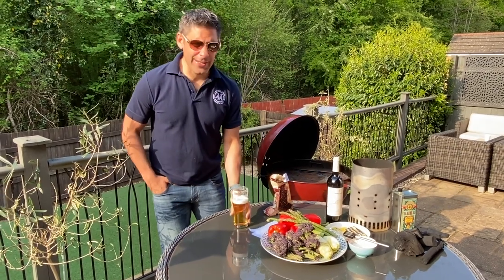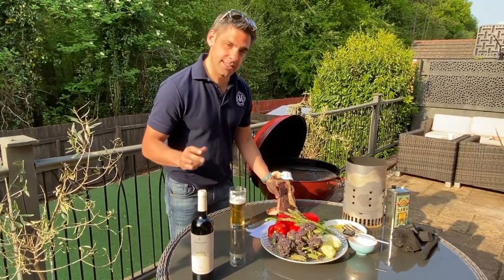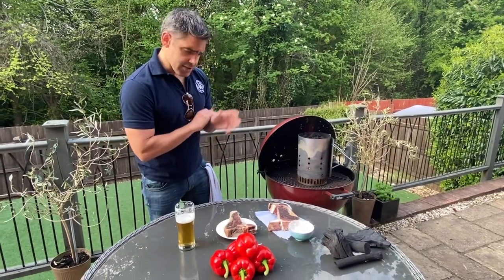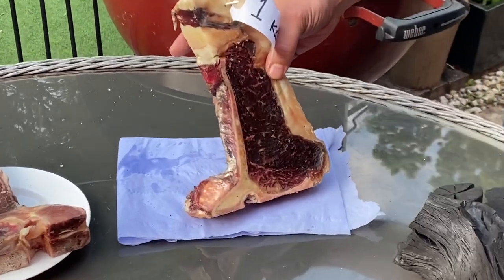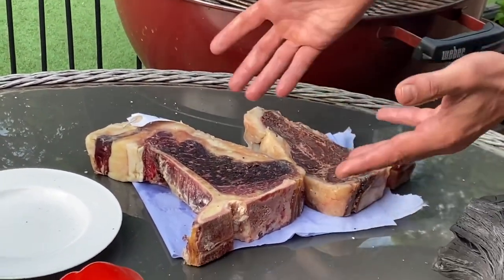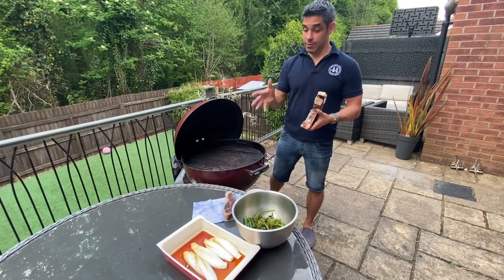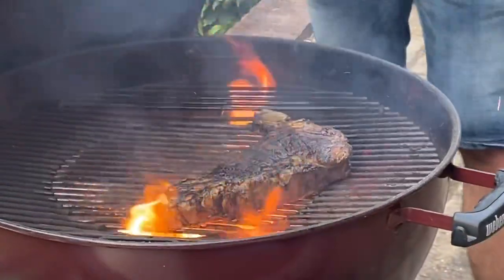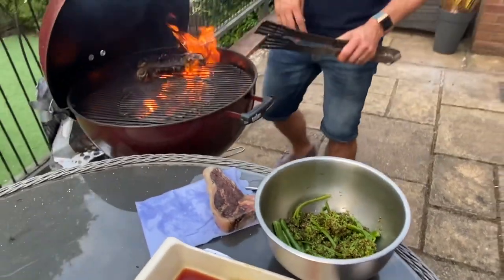Asador 44 chuletón of old Galician sirloin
Some chuletón action on the bbq last night at @sherrymonster44 ‘s house.
1 kilo of 100 day dry aged old Galician cow 🔥🙈

Oh how we miss the fire and cooking over it!
Ask for a big cut of beef from your local butchers & cook it like this folks!
Paired with a stunning @dominiofournier crianza